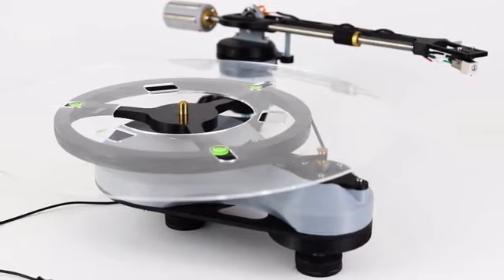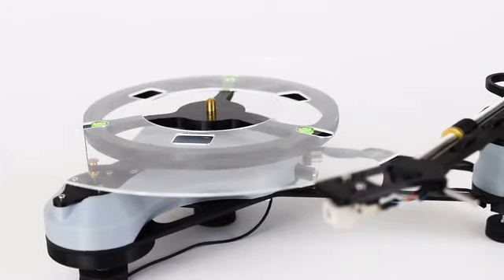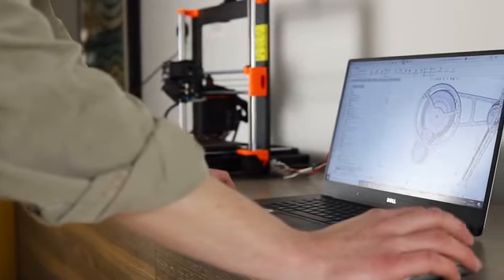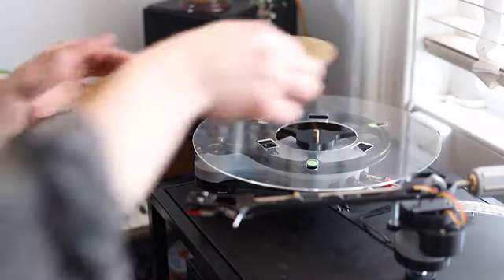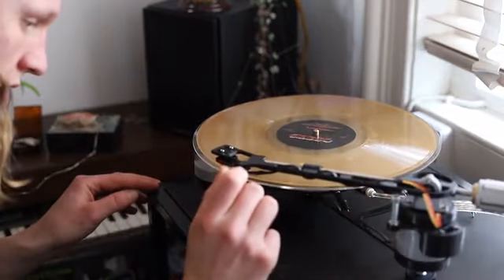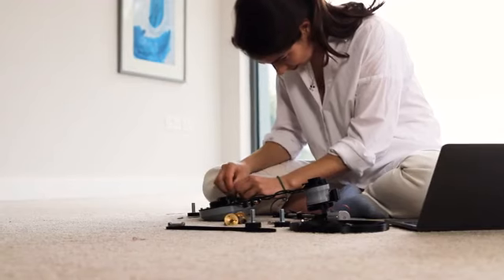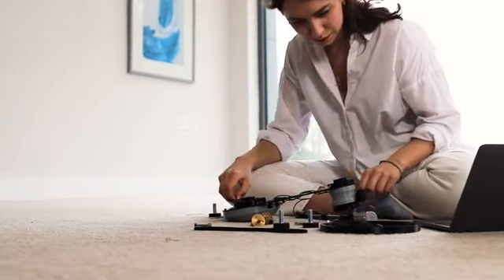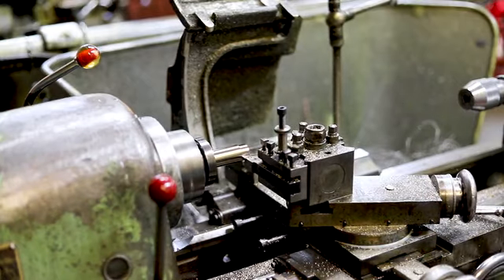SongBird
Meet the SongBird 3D Printed Turntable Kit!

Show off your record collection and learn 3D printing skills as you go!

At Frame Theory 3D, we've been working tirelessly over the last year to bring you our first 3D printing kit, and here it is The SongBird Turntable.

Take your 3D printing skills to the next level through this exciting and original kit, or test the 3D printing waters by getting our pre-printed kit and discover just how much is possible with a domestic 3D printer.

The minimum build volume required is 220x220x50mm!

It’s long been said that the revolution begins at home, somewhere many of us have been spending a lot more time recently.

Now, with Frame Theory 3D, that statement has never been more true!

‘The Songbird’ is a 3D printable turntable that can be manufactured using almost any household 3D printer.

We not only create products and designs that are intended to last a long time, but we also teach you how to make them. Should you need to replace any part of any of our kits, you can repair it with ease by simply re-printing the file.

You will gain an intimate understanding of not only the Songbird, but all turntables work, whilst learning the skills of 3D printing.

“Our goal is to give people a starting point into this exciting field”

Charlie Ransford - Co-Founder & Designer

Using the money raised from Kickstarter we hope to grow rapidly and expand our range of products. We also hope to open a 3D printing farm here in the UK to produce parts for our kits, keeping prices down!

We've sent out several test kits for some feedback, check out the reviews here!

Teaching Tech

The SongBird has been in the making for over a year now and we're super excited for the kits to finally be in your hands! We're also working on some new kits which we can't wait to tell you about!

Prusament

We've had the pleasure of doing some builds with some amazing PET-G from Prusament, Check out the results!